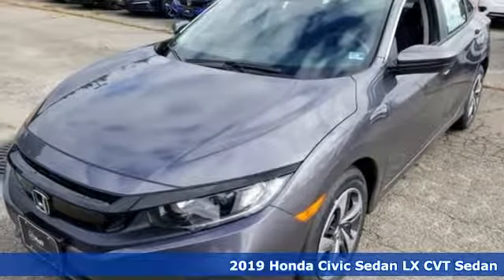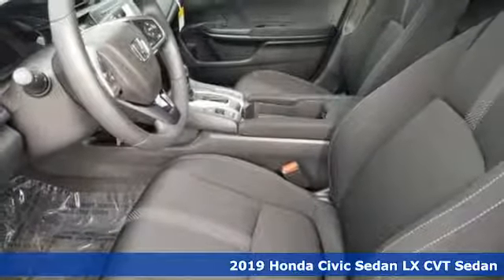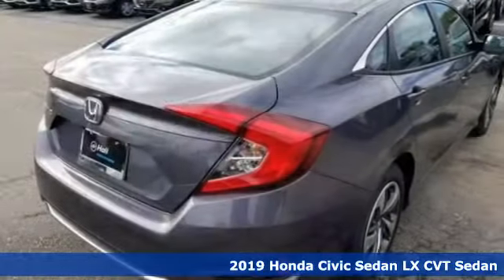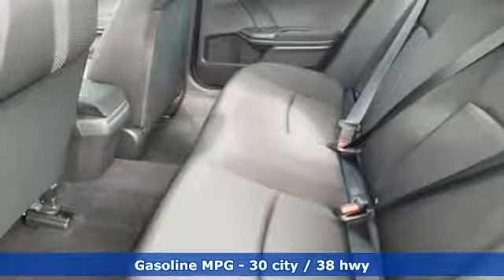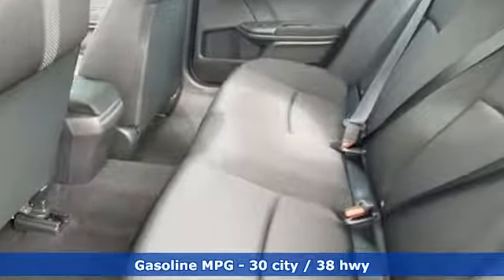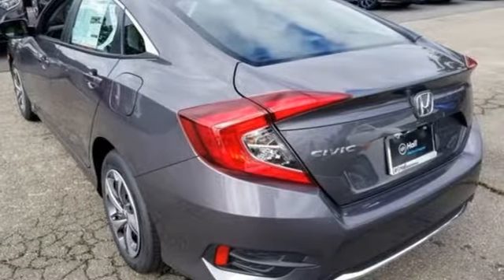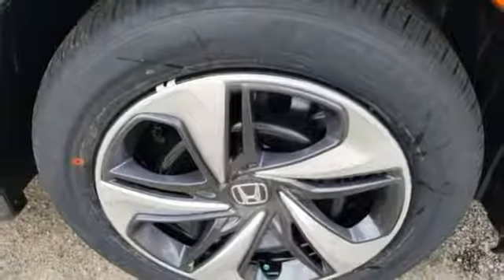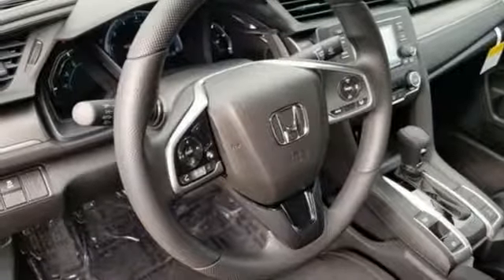New 2019 Honda Civic Virginia Beach VA Norfolk, VA #2193183 - SOLD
Year: 2019
Make: Honda
Model: Civic
Trim: LX
Engine: 2.0L I4 DOHC 16V i-VTEC
Transmission: CVT
Color: Gray
Interior: Black
Stock #: 2193183
VIN: 2HGFC2F6XKH604776

Address:
3516 Virginia Beach Blvd